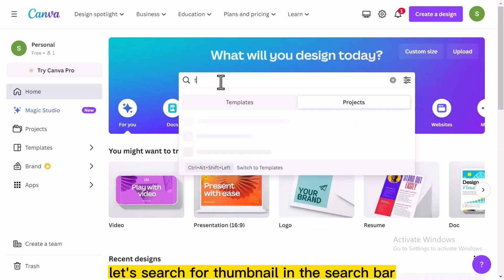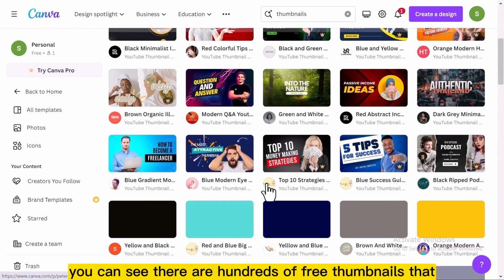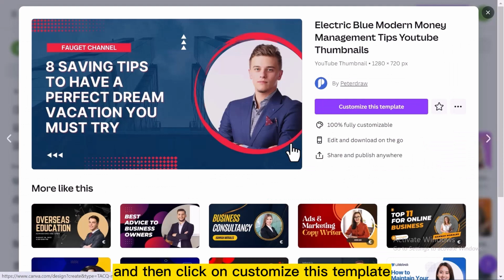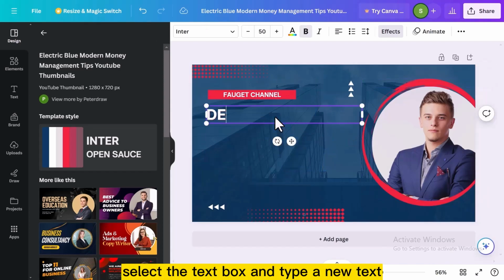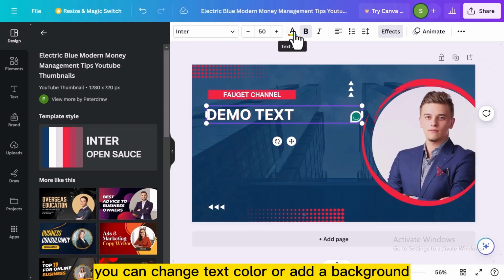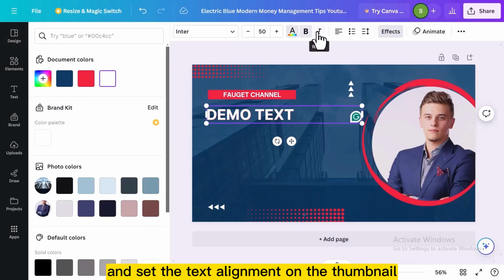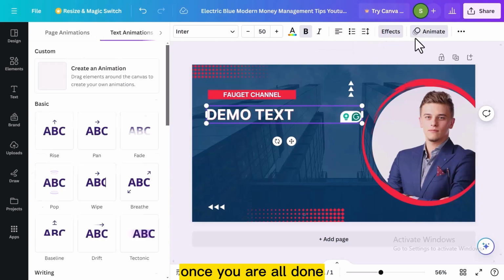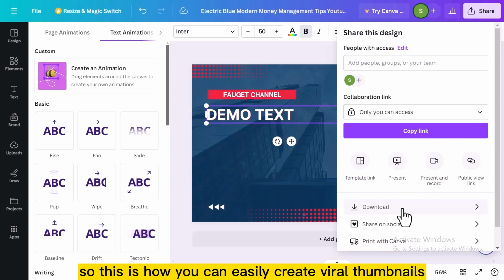How To Make Viral Thumbnails (Step by Step)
Learn how to make viral thumbnails.
In this tutorial i will show you how to make viral thumbnails.